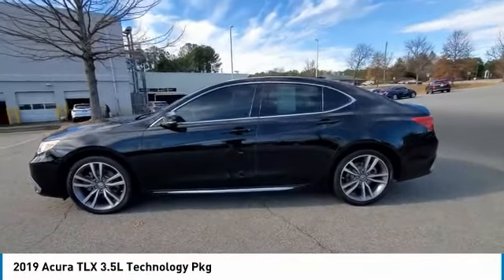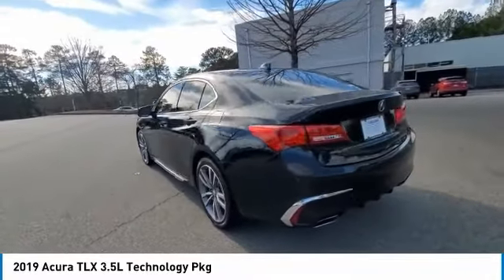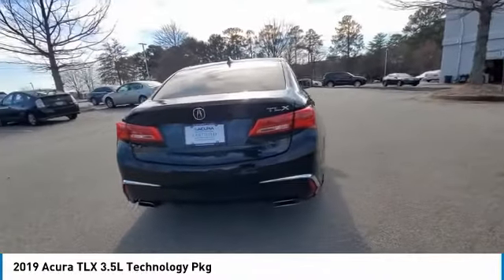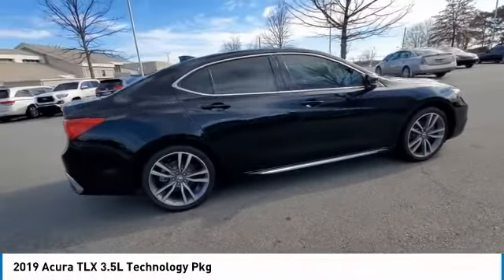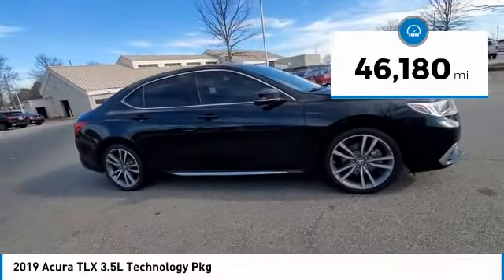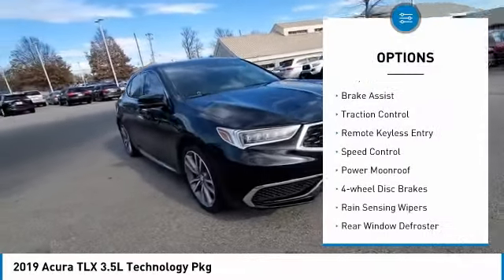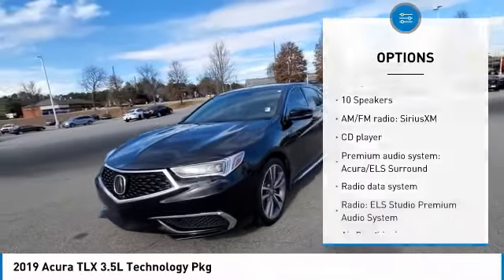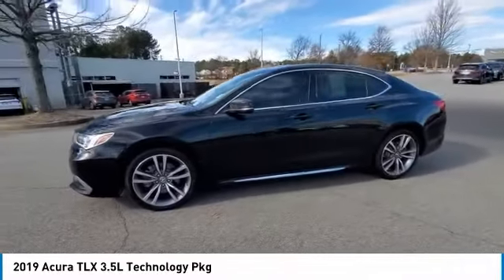2019 Acura TLX available in Atlanta Buford GA KA007952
19UUB2F40KA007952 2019 Acura TLX 3.5L Technology Pkg Available in Atlanta, GA and all surrounding areas.
2019 Acura TLX 3.5L Technology Pkg

Acura Carland
3403 Satellite Blvd.